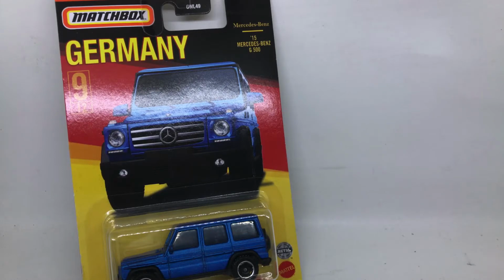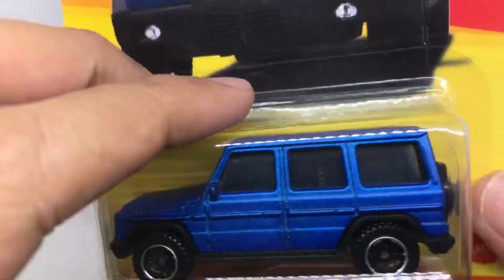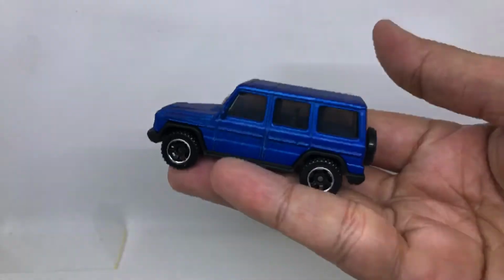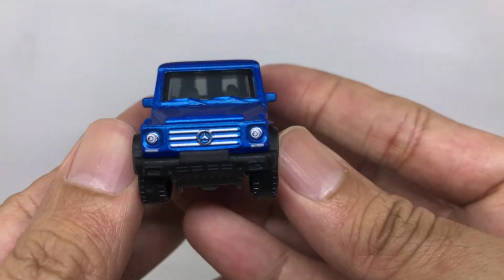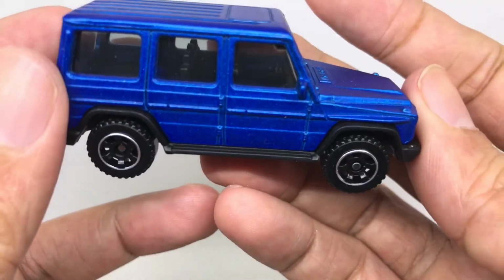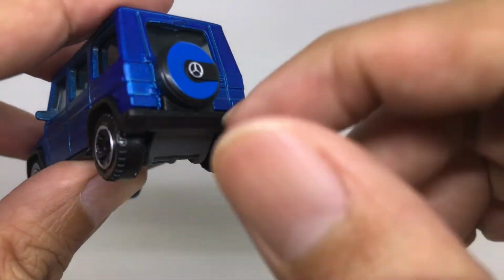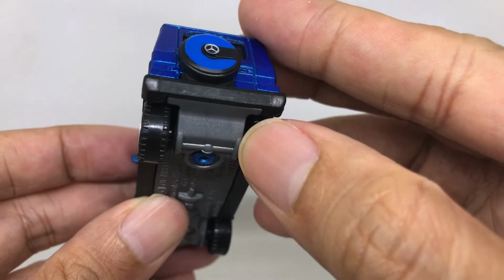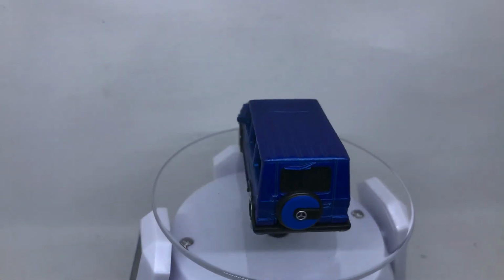Matchbox 15 Mercedes Benz G 500. Unboxing dan Review